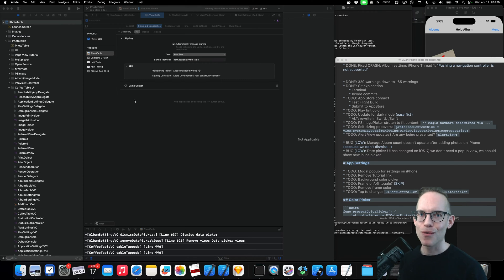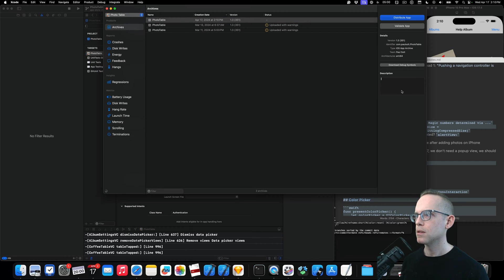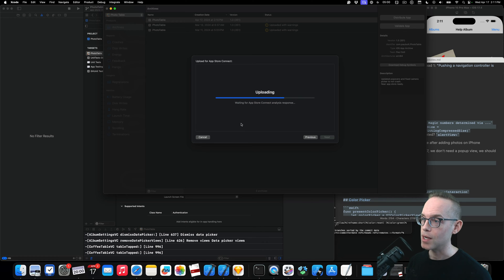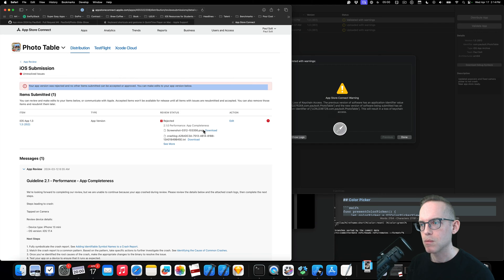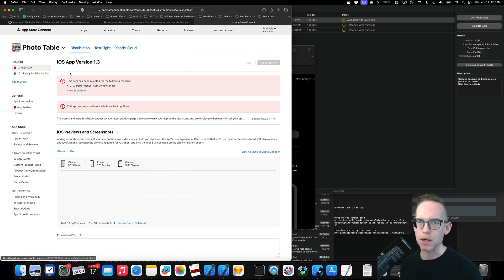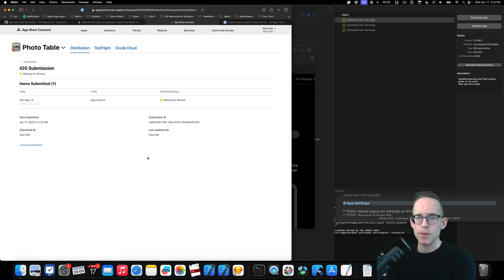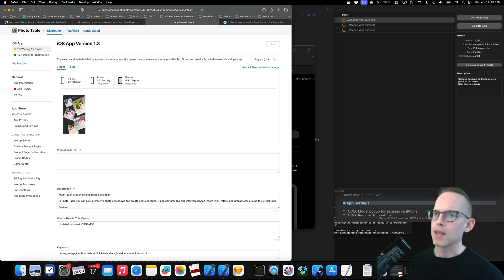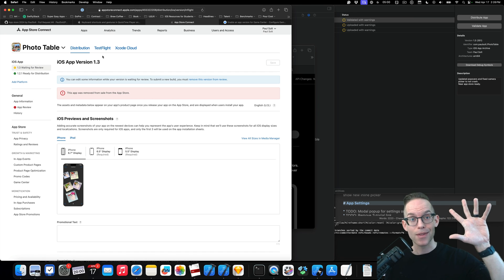How to Submit an iOS App to the App Store with Xcode 15 - 2024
Watch how to use AppStore Connect to submit an app from Xcode 15.
I just updated the app from iOS 6 to iOS 17 so that I could put it back on the App Store and re-enable TestFlight builds.

00:58 Archive a Build
01:45 Upload to App Store Connect
04:19 Build Processing
04:40 App Store Rejection
06:53 Newer Build Available
08:14 Remove Rejected Build
09:50 Game Center Entitlement
13:15 Resubmit to App Review
14:15 App Store Screenshots